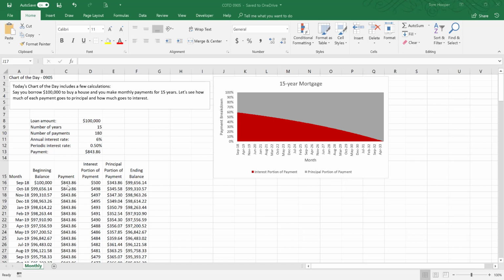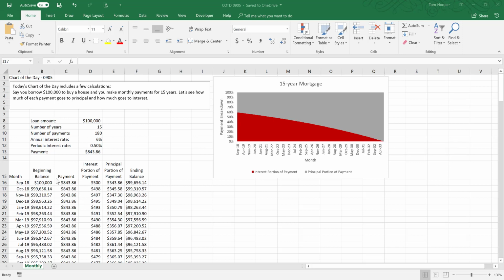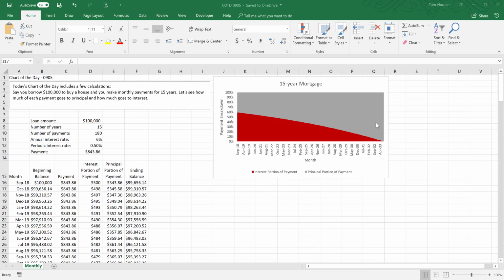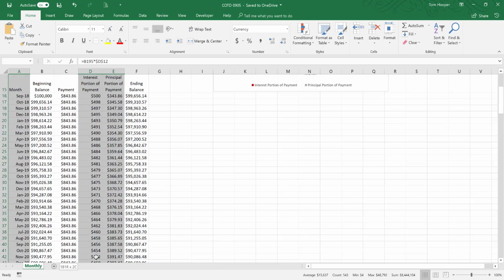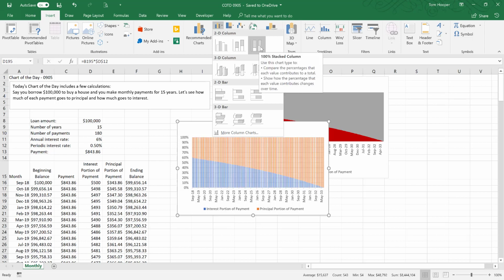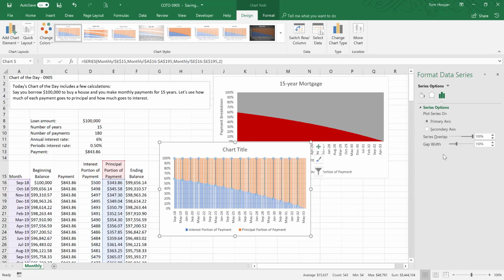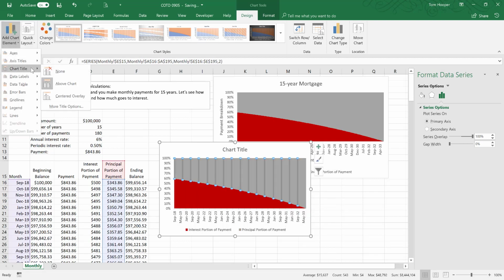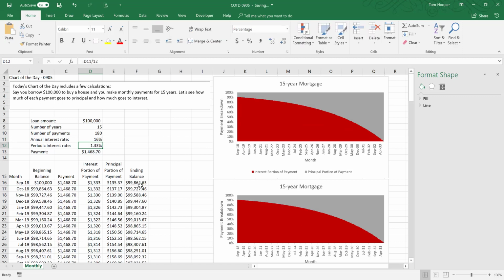Loan Table COTD